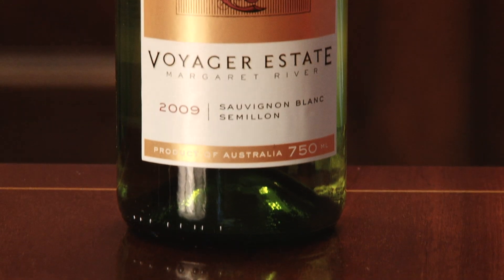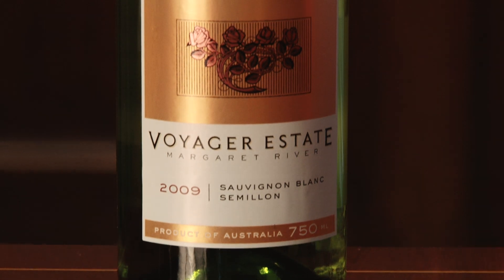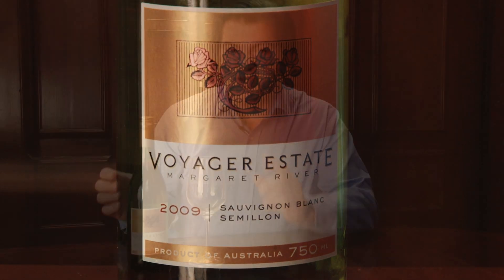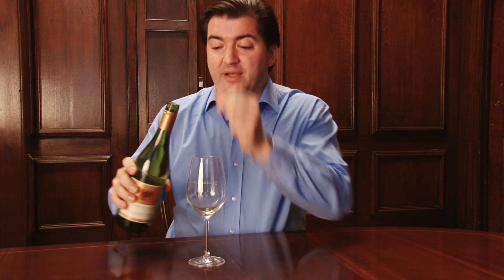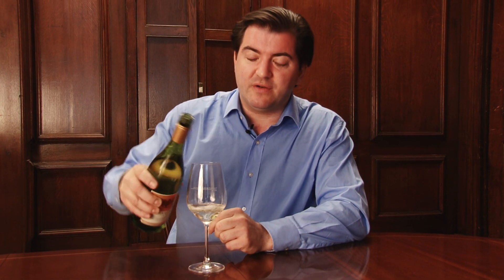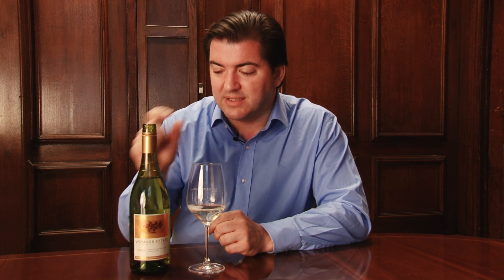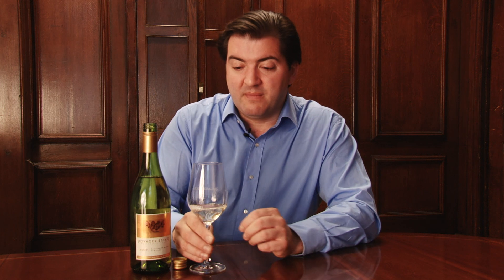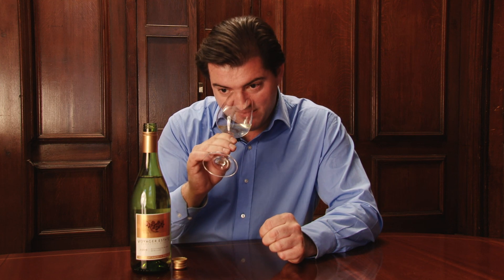Matthew Jukes Reviews '09 Voyager Estate, Sauvignon Blanc:Semilon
Quintessentially wine expert Matthew Jukes Reviews the  09 Voyager Estate, Sauvignon Blanc:Semilon